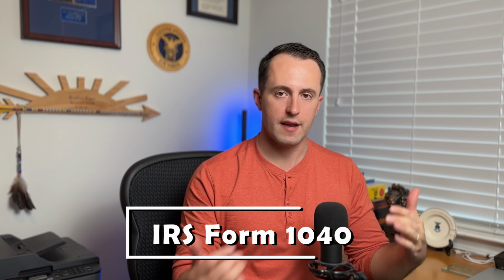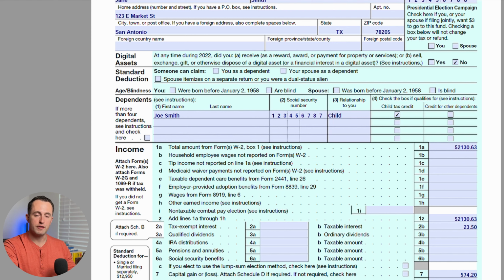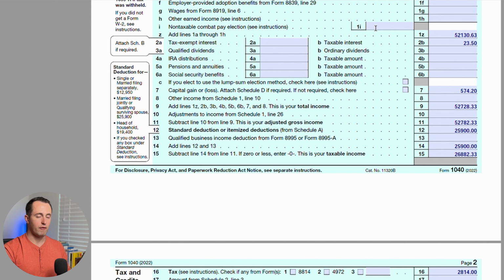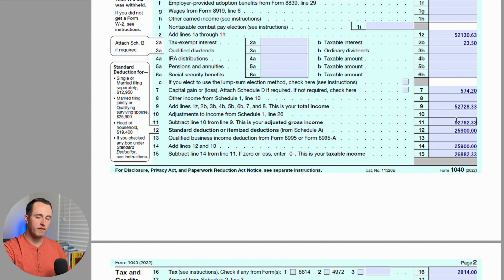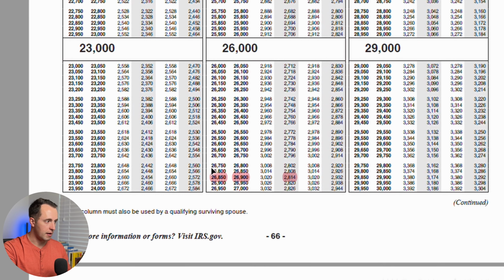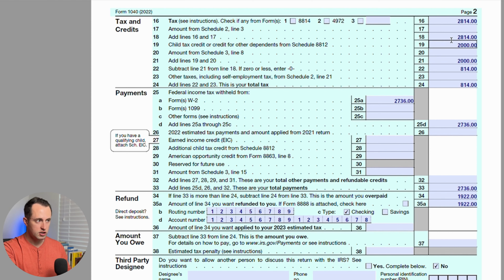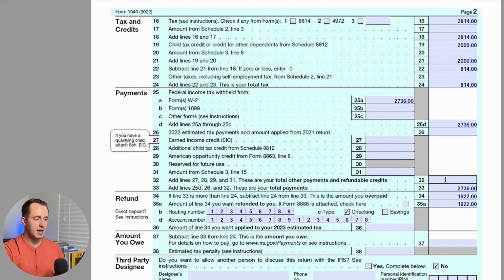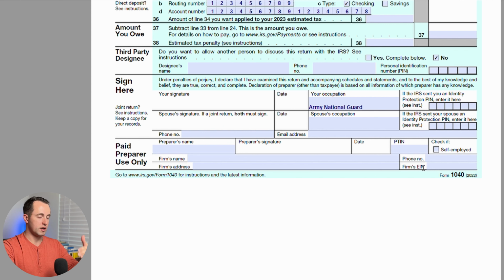2022 IRS Form 1040 Walkthrough | Married Filing Jointly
In this video, we'll walk you through the process of filing your taxes with your spouse and dependents in 2022 using IRS Form 1040.

This walkthrough is perfect for those of you who are brand new to filing taxes or for those of you who might need a refresher on the process. See below for more videos to cover common tax situations!

0:00 Form 1040 Assumptions
0:27 Before we Start
0:59 Form 1040 Personal Information
3:20 Form 1040 Lines 1-15
8:47 Form 1040 Lines 16 Plus Tax Tables
10:25 Form 1040 Lines 17-38
16:53 How to Actually File